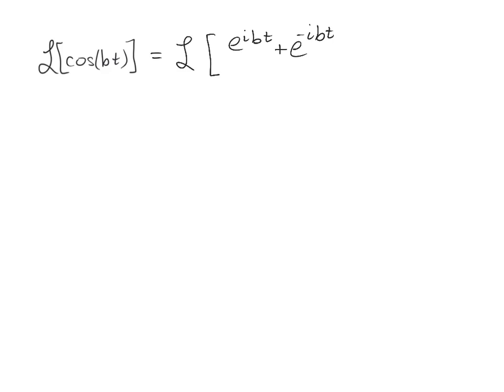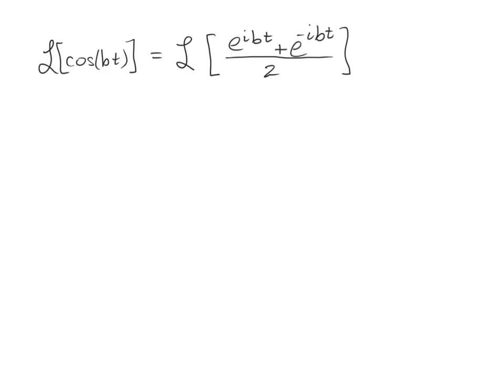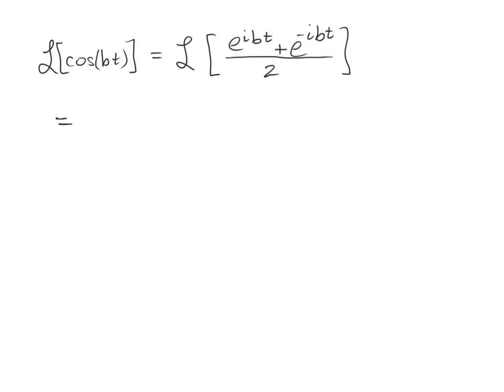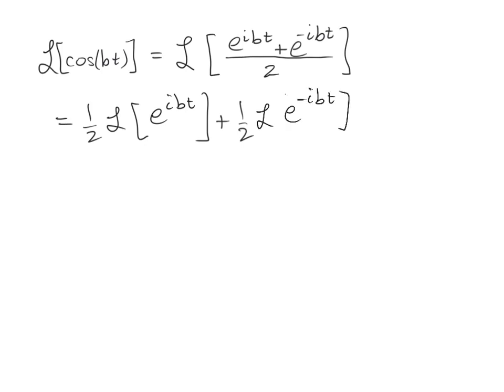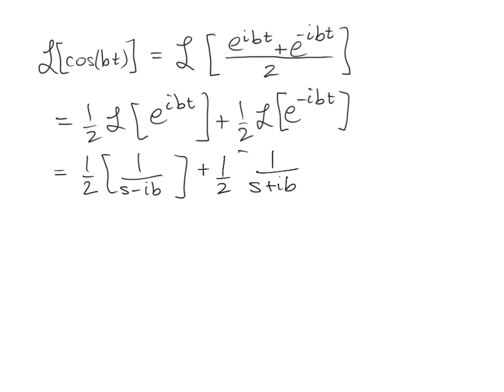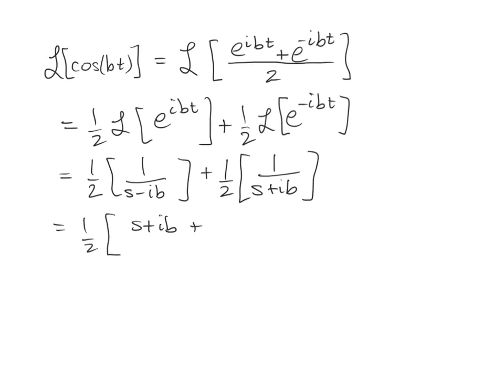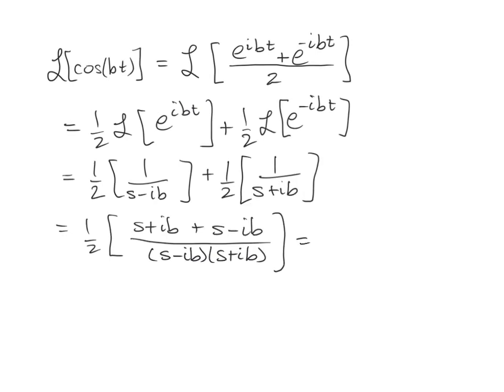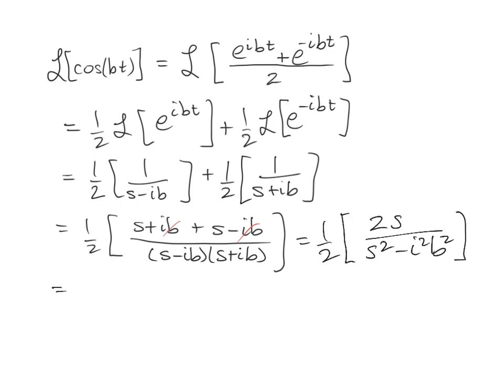Laplace of cos(bt)